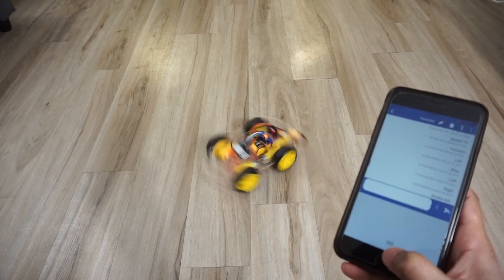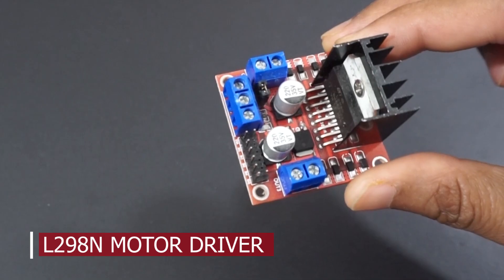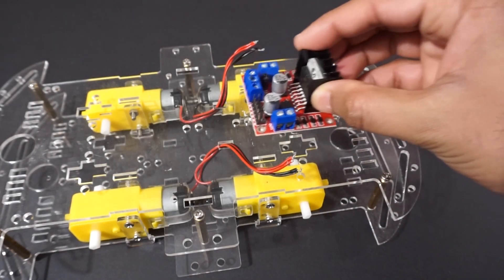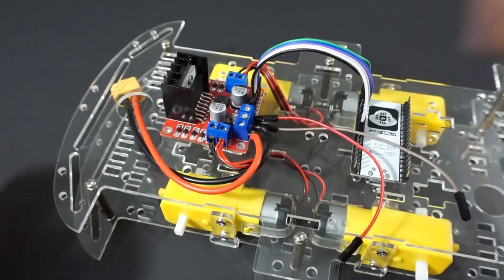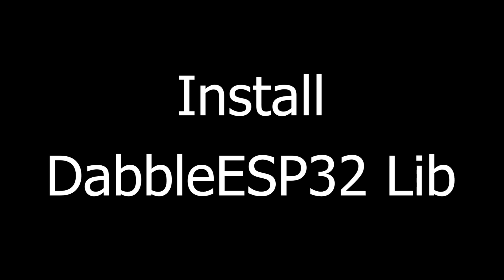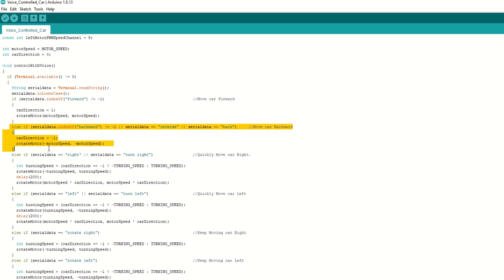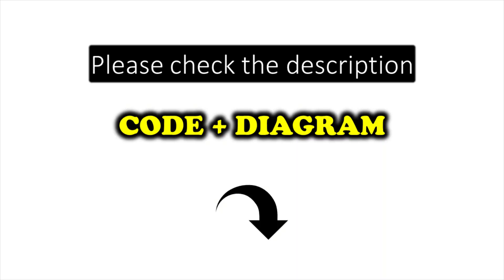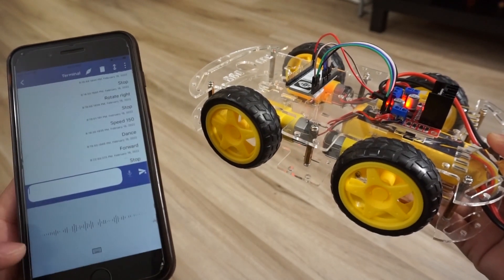Voice Controlled Bluetooth Car 🎤DIY | esp32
In this video we are going to make Voice Controlled car using esp32 module which has inbuilt Bluetooth.
We will use free dabble mobile app to send voice command to control the car over Bluetooth.
This car can be controlled using Android as well as iPhone.

👉 Components list:
✅ 4WD Car kit
✅ 7-12 V DC Battery (in our case lipo 3s battery)

⏱Chapters
00:00 Intro
00:48 Components
01:23 Car Assembly
03:36 Code Explanation
06:06 Mobile App - Dabble
06:21 Car Demo
08:39 Important Points